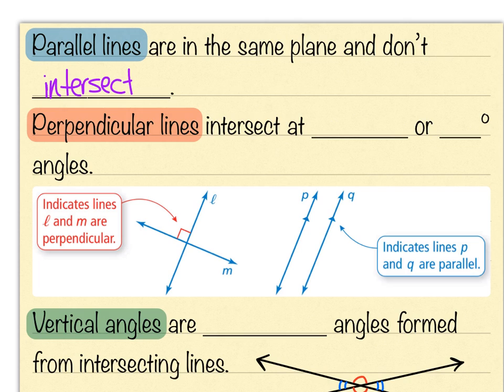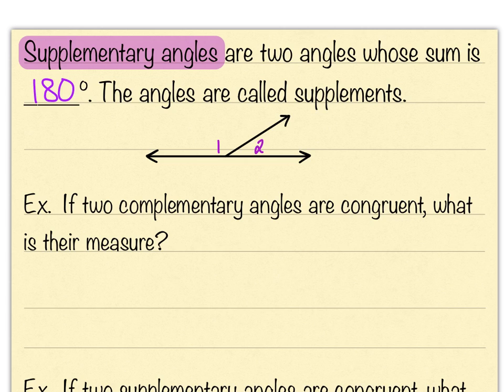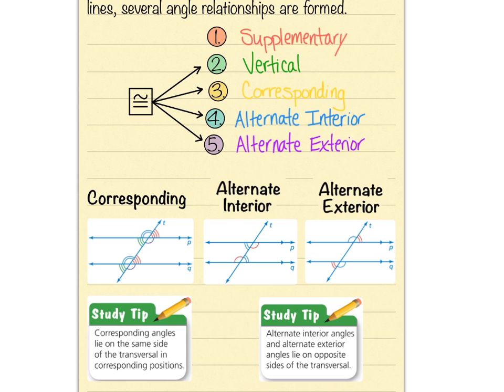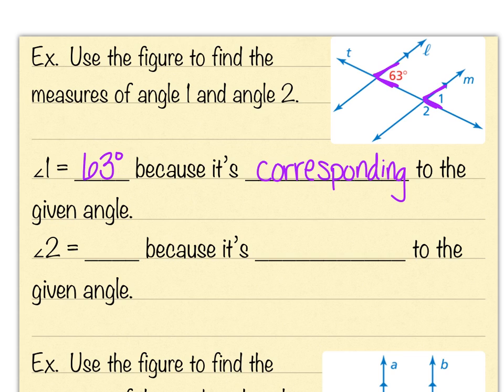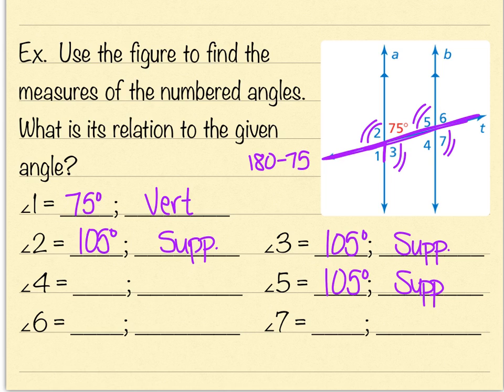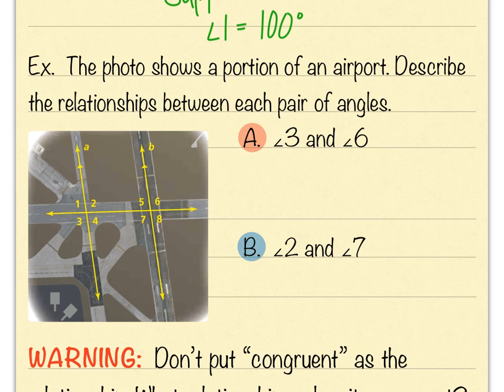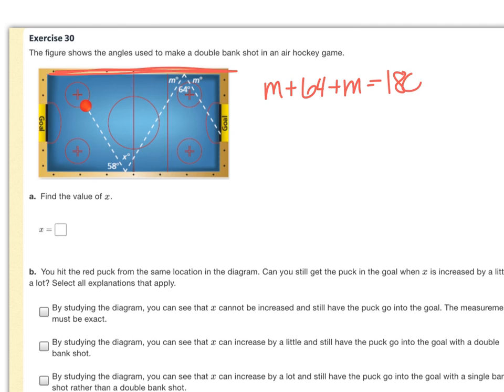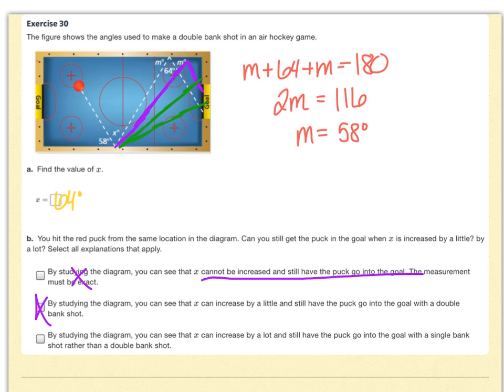PA 3.1 Parallel Lines & Transversals